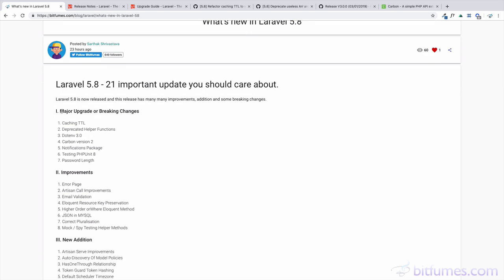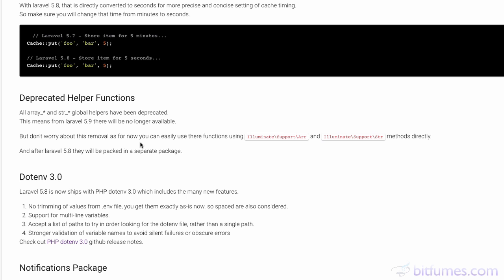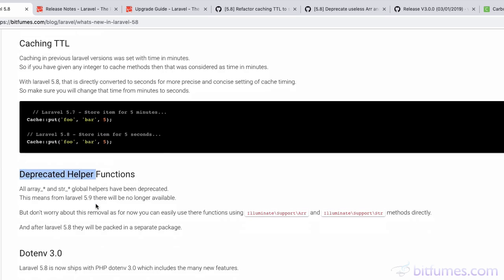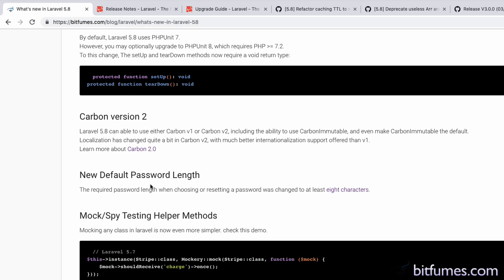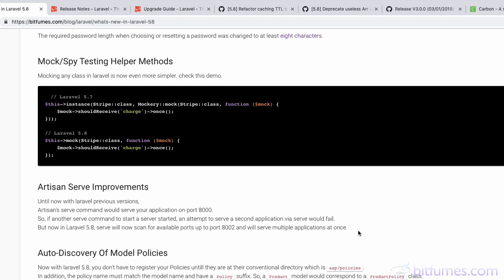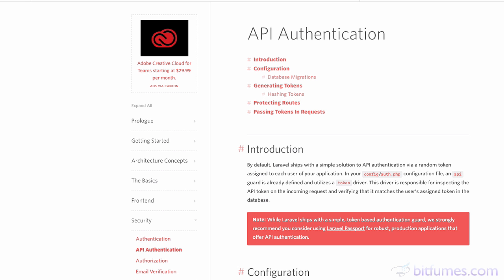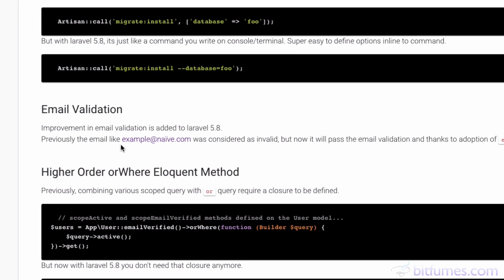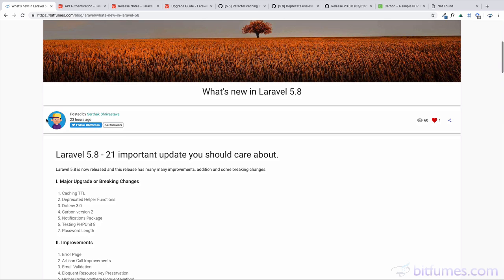Laravel 5.8 - What's new | 21 important updates you should care about.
What's new in laravel 5.8 release.
21 Important updates of laravel 5.8 you should care about: Read
Many improvements, breaking changes and new additions to laravel 5.8

FOLLOW ME

--- QUESTIONS? ---